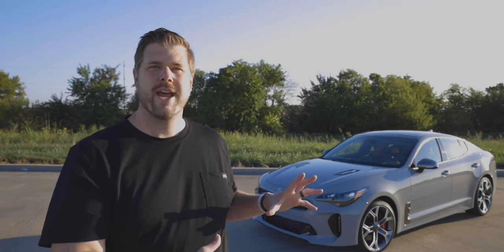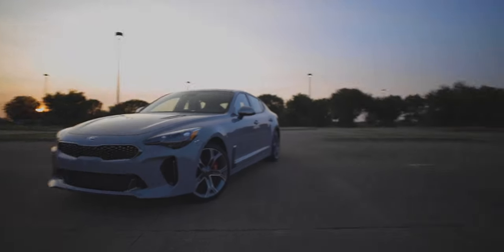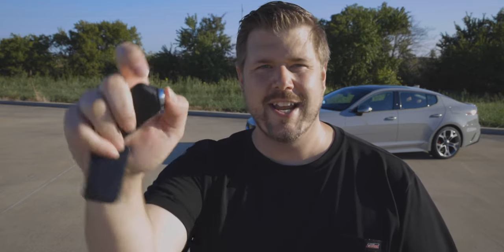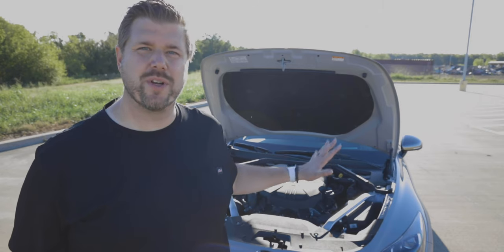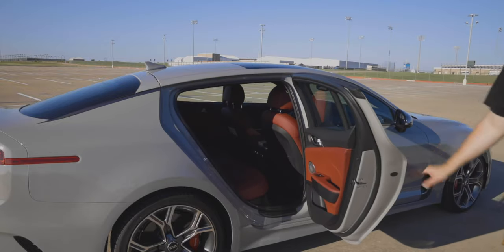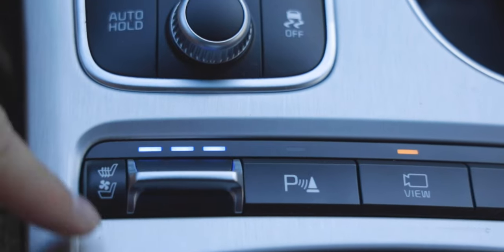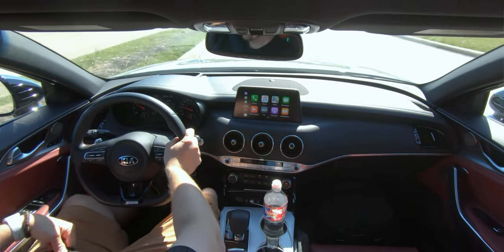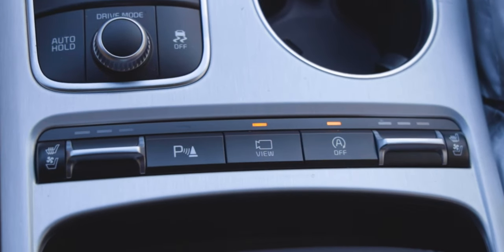The Twin-Turbo V6 Powered Sedan from Kia - 2019 Kia Stinger GT2 RWD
So I’ve been trying to get my hands on the new Kia Stinger for a while now. I actually drove one at one of our events after it first came out but that was a 5 min drive in the middle of driving many other cars and yeah… I like to drive vehicles for a full week before I really feel like I can give a good opinion on them. So after a few years of asking, here we are! This week I drove the 2019 Kia Stinger GT2 RWD. Be sure and check out the video and let me know your thoughts on the Stinger.